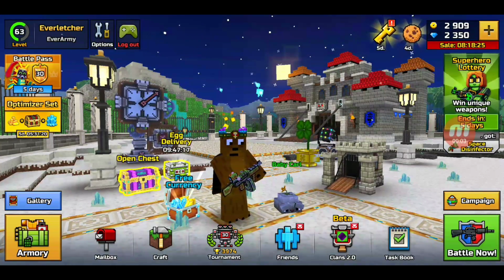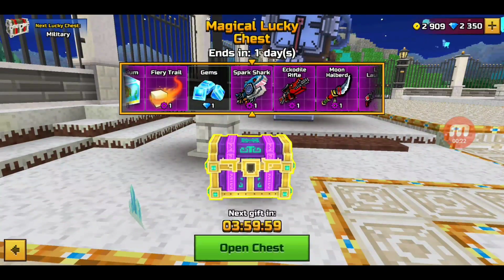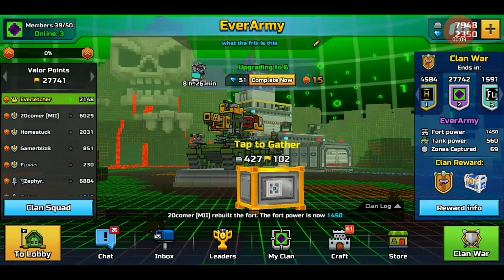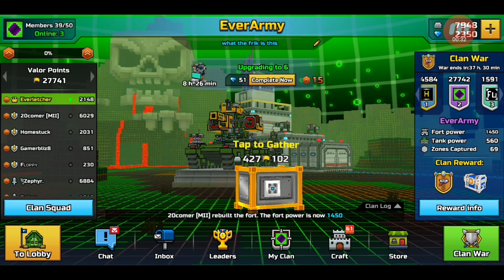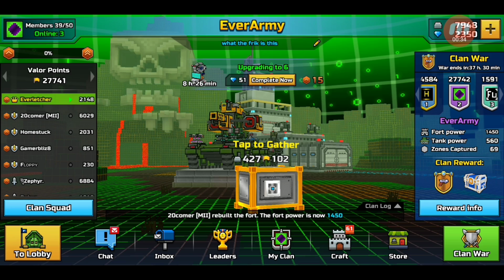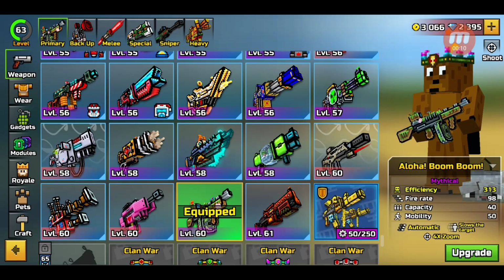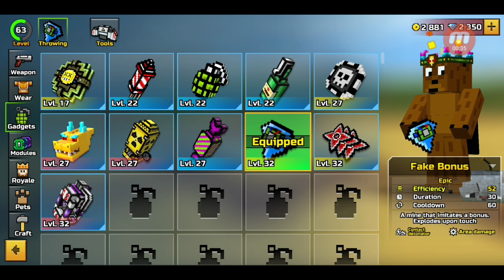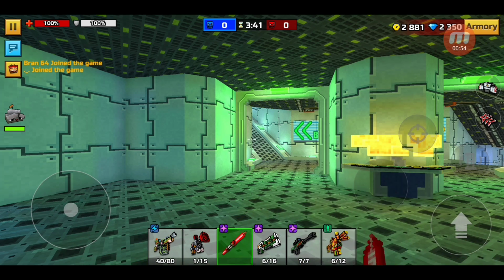NEW Expedition Update in Pixel Gun 3D 17.4.0! NEW GADGET SYSTEM NEW CLAN RANK SYSTEM & MORE!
Today I will be doing a brief review of this NEWEST update in Pixel Gun 3D.  Pixel Gun 3D 17.4.0's EXPEDITION Update was just released today and this is everything we CURRENTLY have in this update!

Hi I am Everletcher,  I am 17 years old and I love to play mobile games and upload them to YouTube.

Intro Music: gamper & dadoni feat. dnkr - la la la (remix)
Phone: LG G6
Tablet: Chuwi Hi9 Pro
Computer: Samsung Chromebook 3
Microphone: Blue Snowball Ice
Headphones: OneOdio Fusion A70